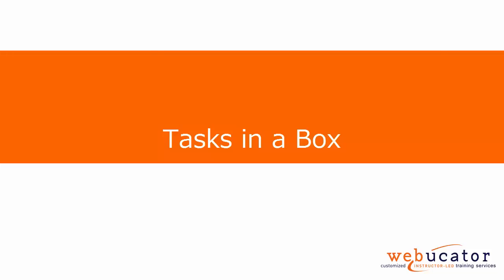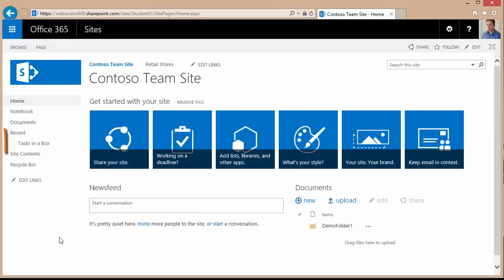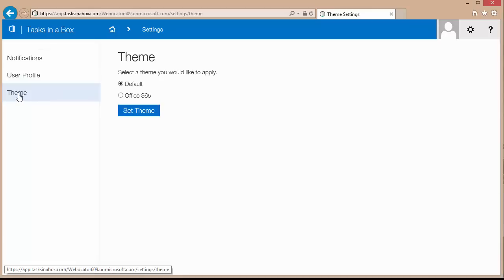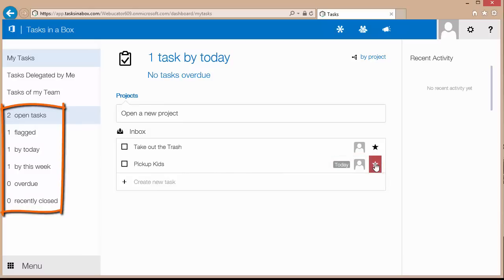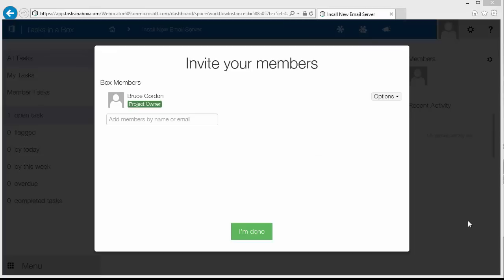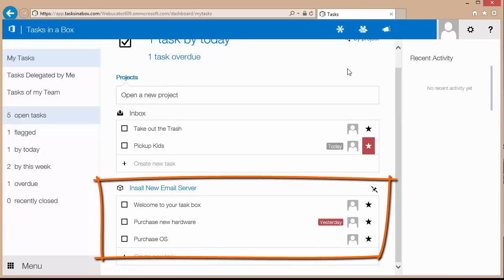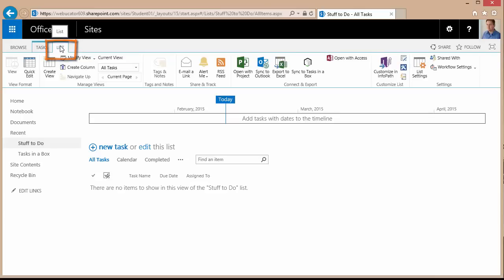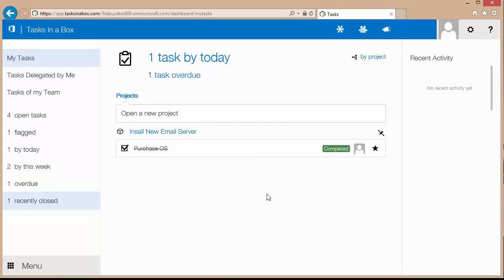Tasks in a Box for SharePoint